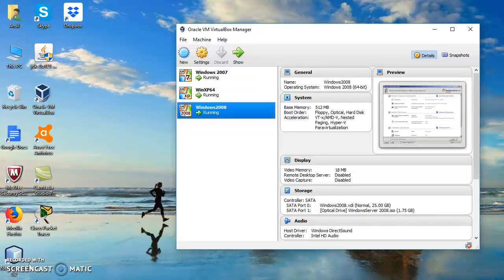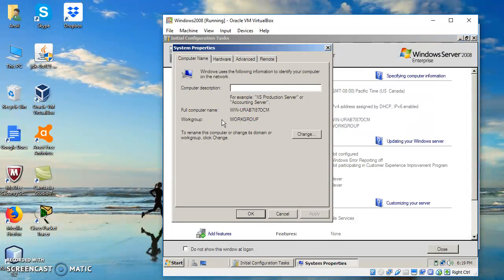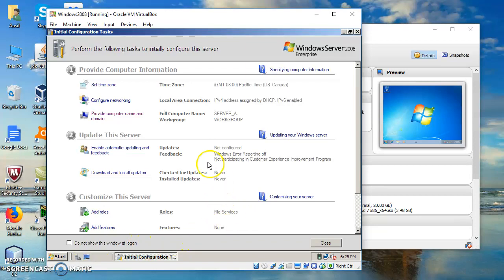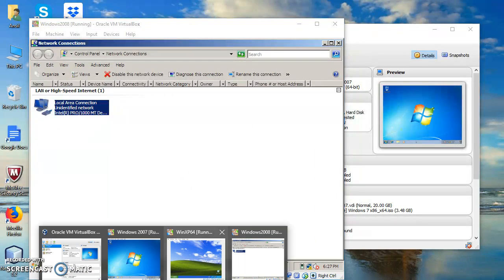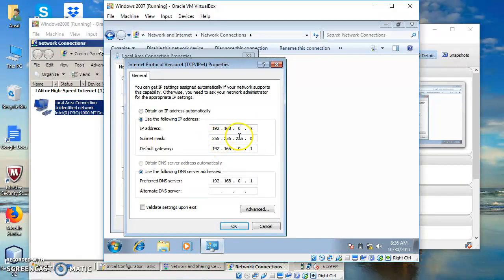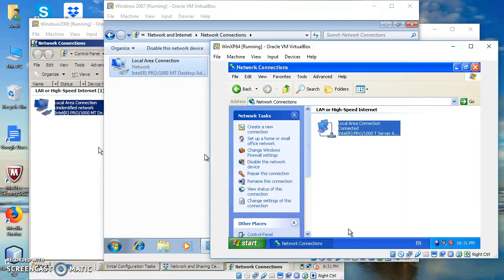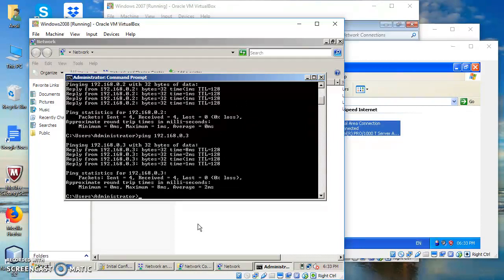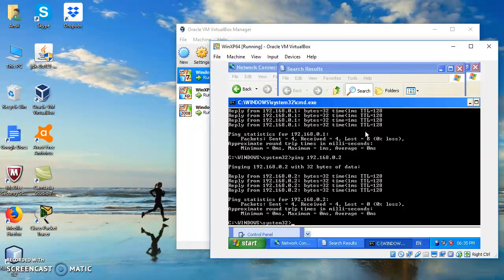Connecting Multiple VMs